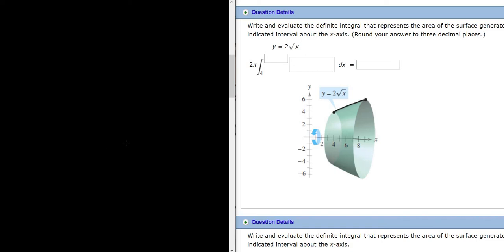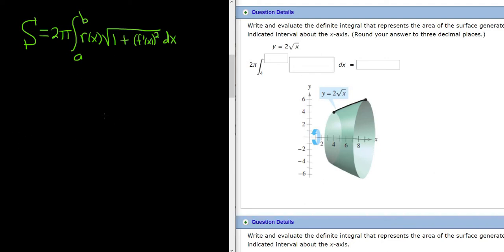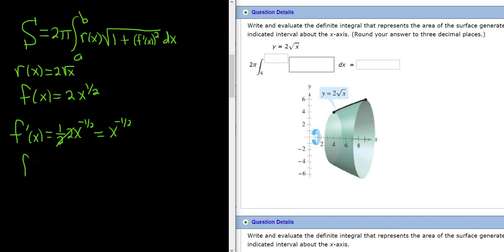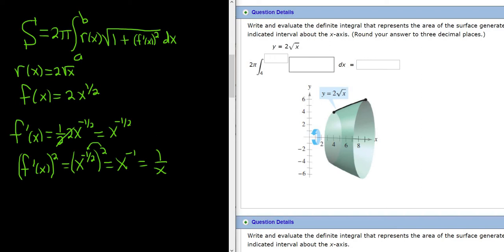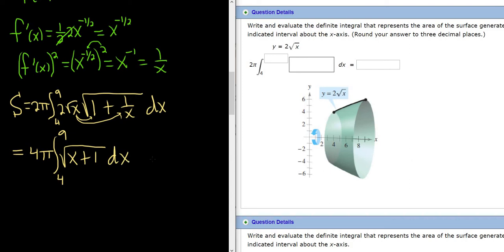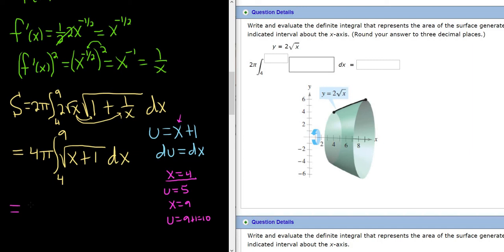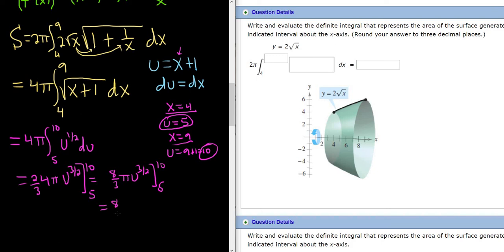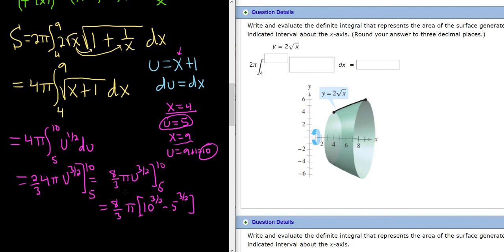Find the Area of the Surface of Revolution